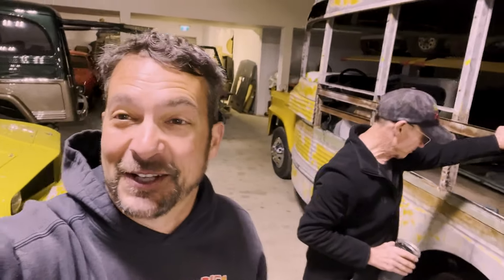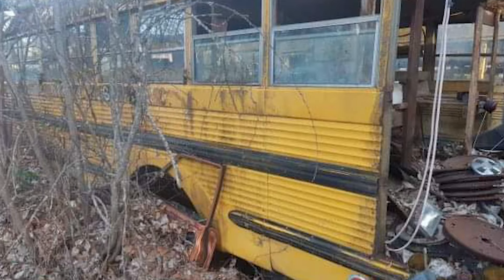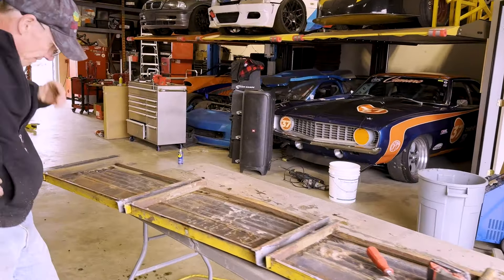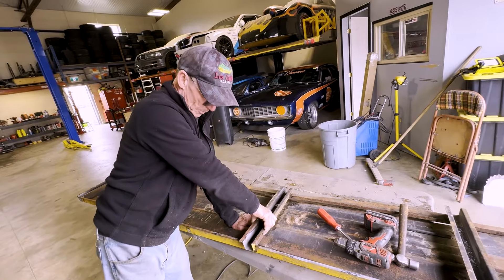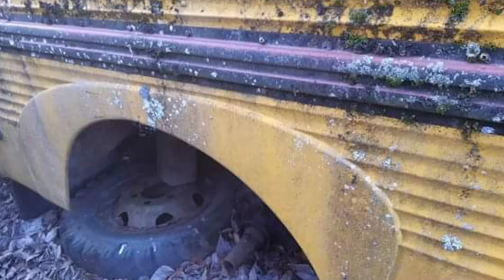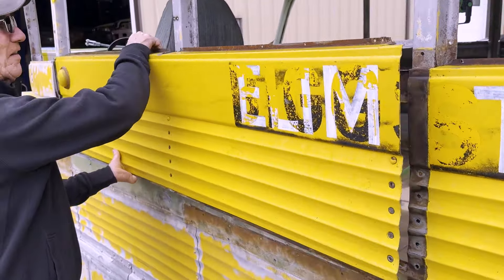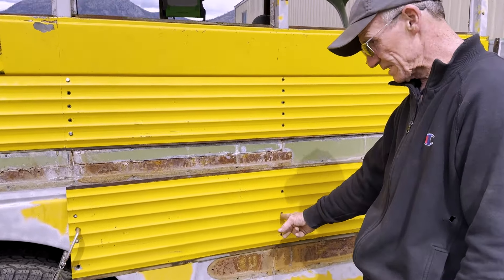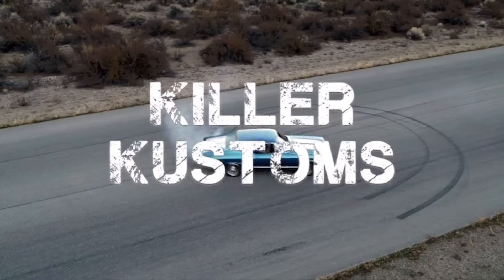From a School Bus to a Luxury Tiny Home / No More Rust!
Old school bus transformation into a luxury tiny home continues! Today, we're working on the sides, making sure the bus is rust-free!

MAILING ADDRESS:
JF KUSTOMS
28 EMPIRE STREET ,
OSOYOOS,BC
V0H1V5